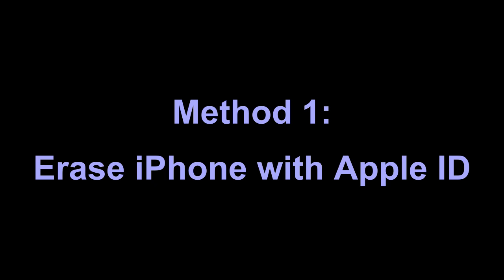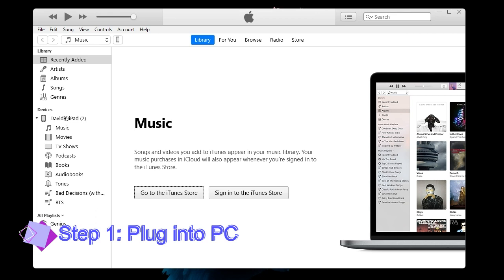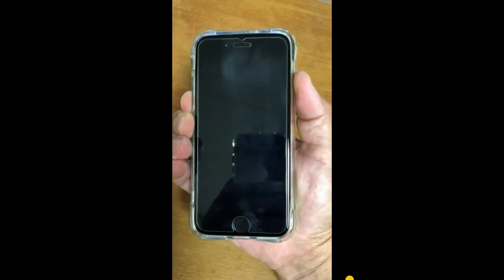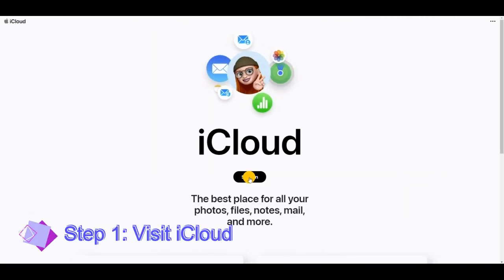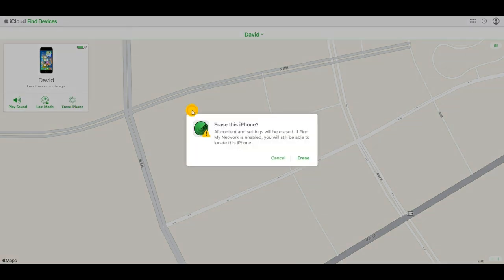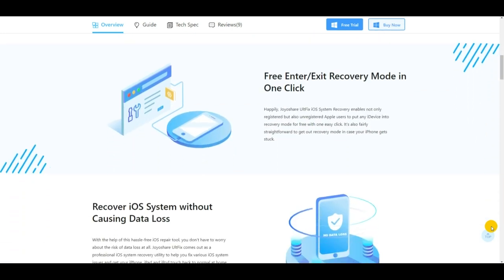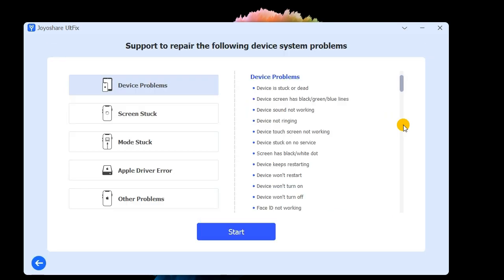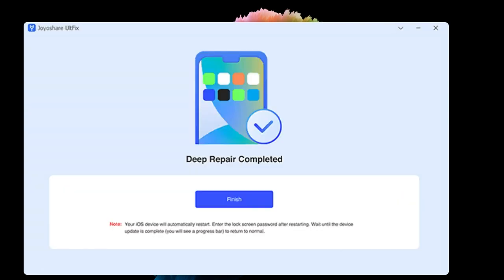4 Methods to Fix iPhone Is Disabled Connect to iTunes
🔗 Use Joyoshare UltFix to fix iPhone is disabled connect to iTunes

If you attempt to enter the wrong password up to ten times in a row, your iPhone will become disabled and be required to connect to iTunes. In today's video, we will show you how to get out of this trouble. Normally, iTunes and iCloud are used to erase iPhone. This video provides other two methods for you. Go ahead to watch it! For more details, you could read this post

Method Covered:
0:00 Introduction
0:19 Method 1: Erase iPhone with Apple ID
0:35 Method 2: Fix Disabled iPhone in Recovery Mode
1:13 Method 3: Fix Disabled iPhone with iCloud "Find My iPhone"
1:41 Method 4: Unlock Disabled iPhone with Joyoshare UltFix